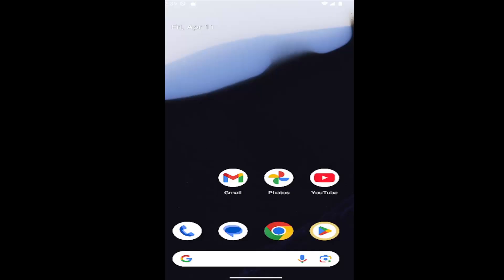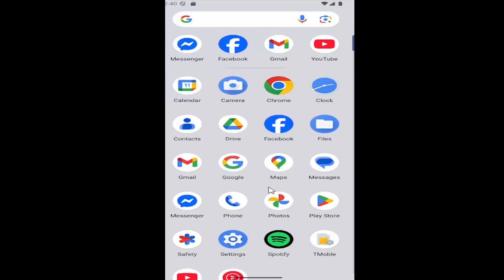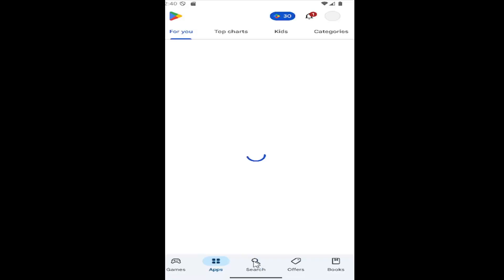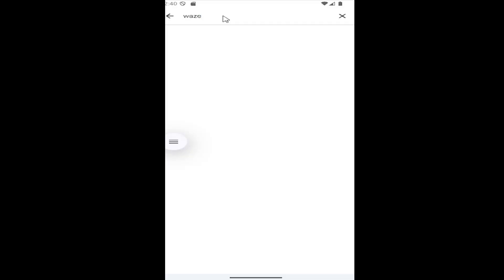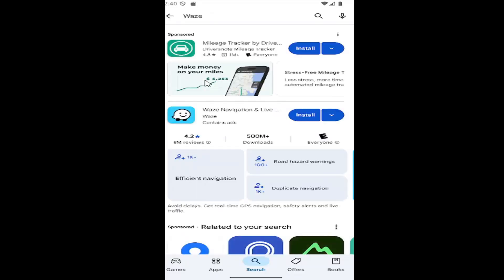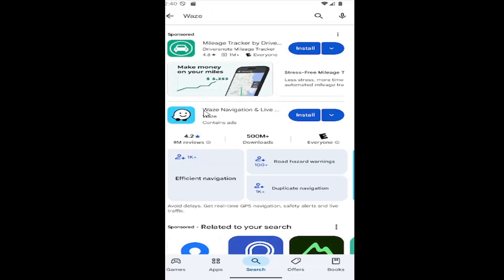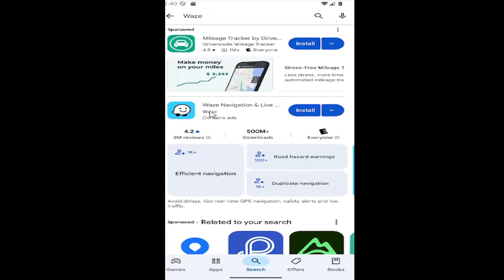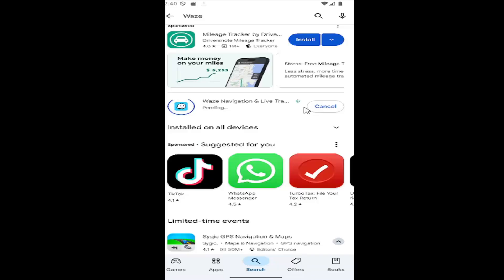How to Download and Install Waze on Android [Guide]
This guide explains how to download and install the Waze app on your Android device, providing step-by-step instructions for a smooth setup. With Waze, you can enjoy real-time traffic updates, accurate navigation, and helpful alerts directly on your phone. Installing the app is quick and easy, allowing you to get started on planning your next trip or daily commute. Perfect for Android users, this guide ensures you can efficiently access all of Waze's powerful features for a better driving experience.

Issues addressed in this tutorial:
download Waze app for android phone
how to install Waze on android phone
how to install Waze on android auto
how to install Waze app on android
download Waze app for android
install Waze on android
how to download Waze on android phone
install Waze on android auto
how to download Waze app on android
how do i download Waze on android
download Waze for android
Waze download for android